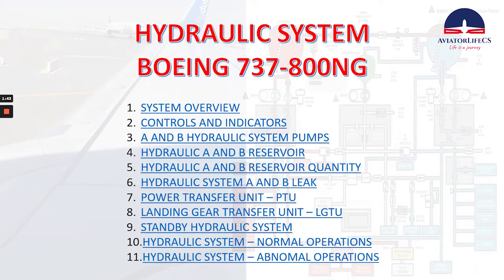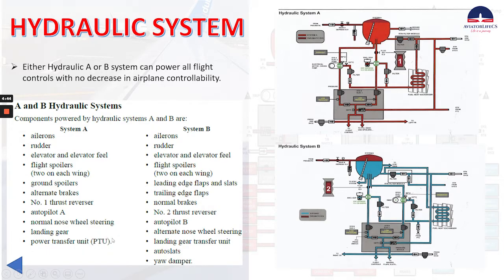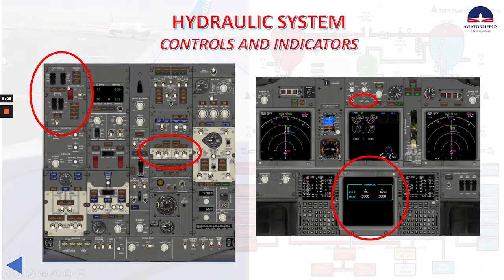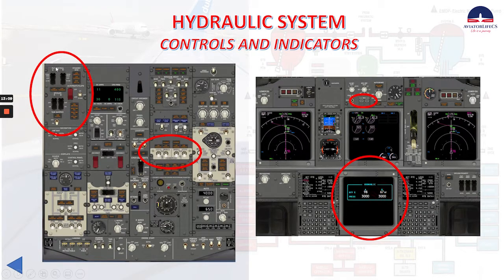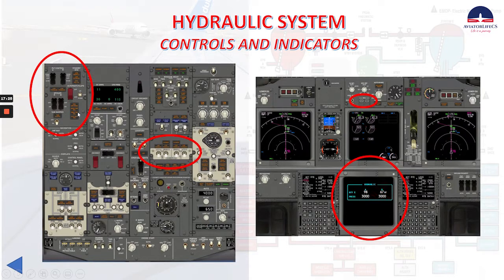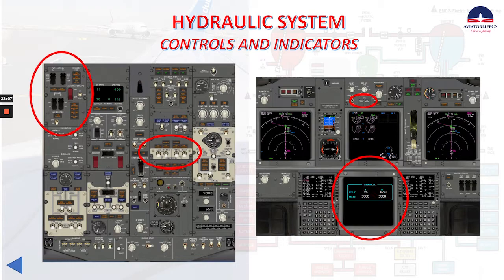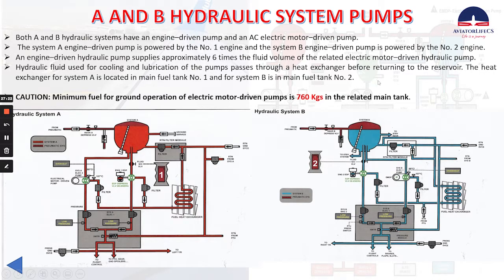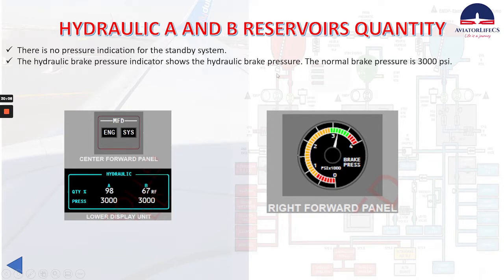BOEING 737-800 NG HYDRAULIC SYSTEM REVIEW PART 1!!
Today we will start talking about the hydraulic system. We will review the following:
1. System Overview
2. Controls and Indicators
3. A and B Hydraulic System Pumps
4. Hydraulic A and B Reservoir
5. Hydraulic A and B Reservoir Quantity